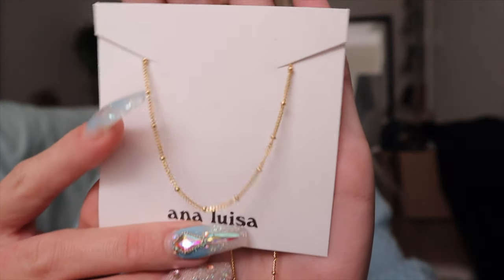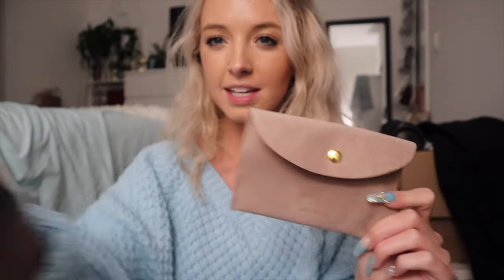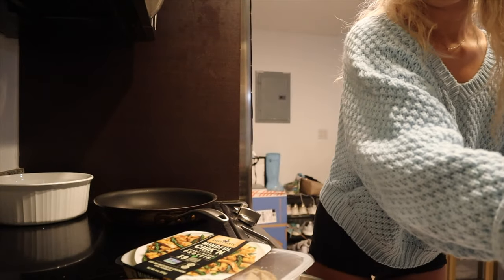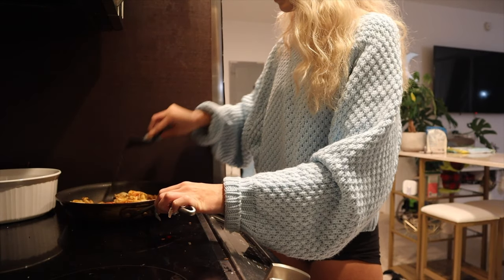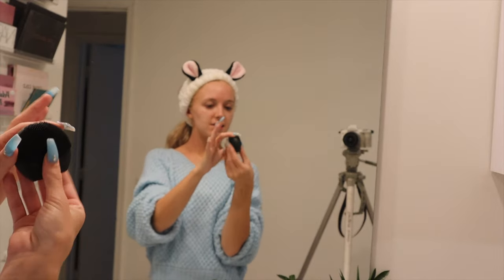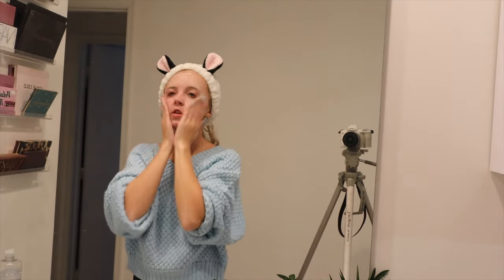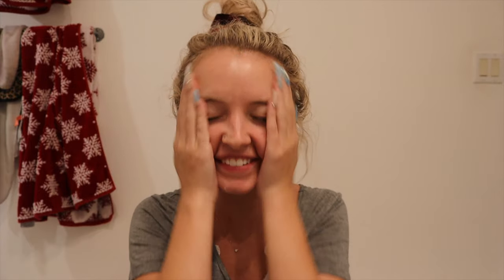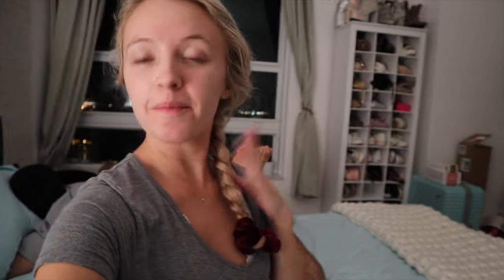MY NIGHT ROUTINE IN MIAMI + Ana Luisa Haul ~ Vlogmas Day 16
Age - 22
Location - Miami